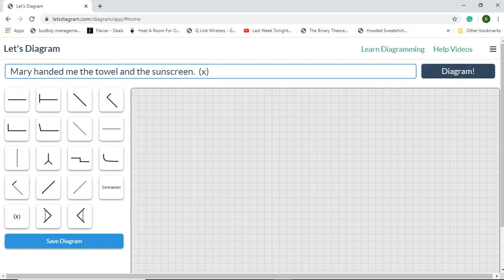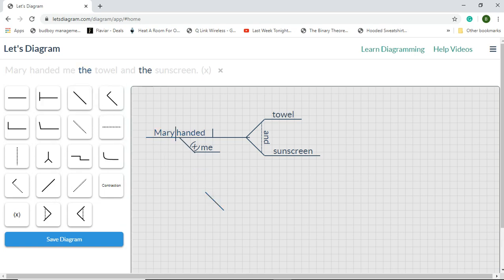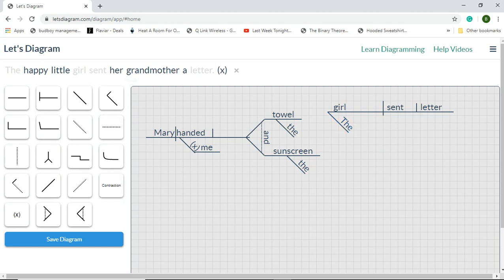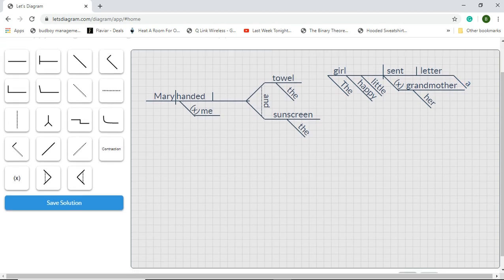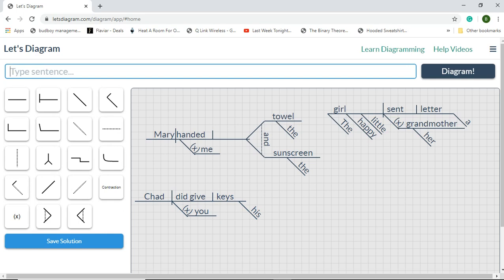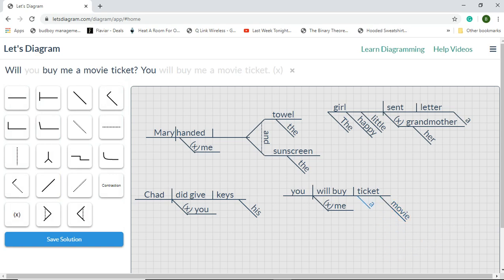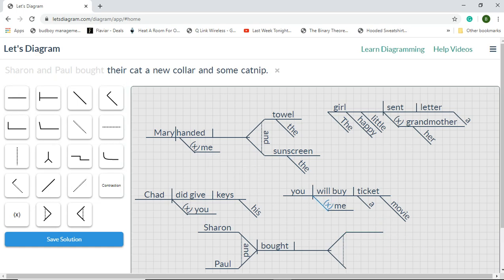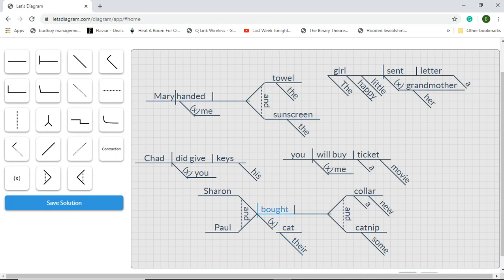Grammar lesson 18 corrections 2020 04 30